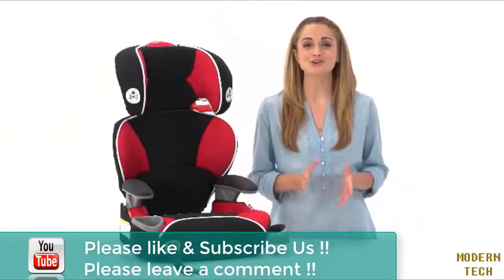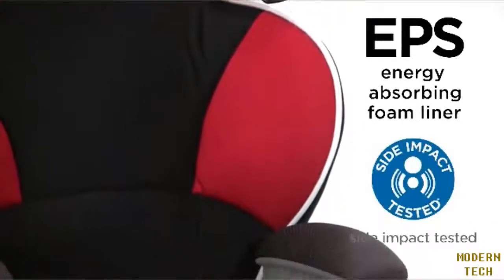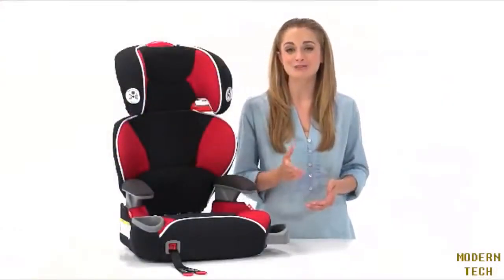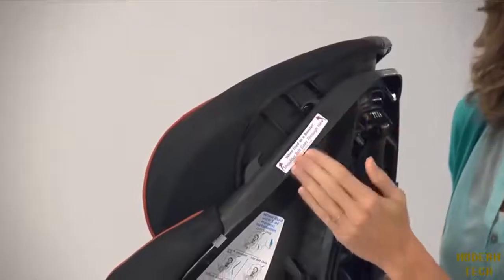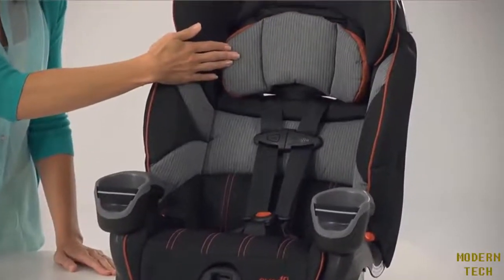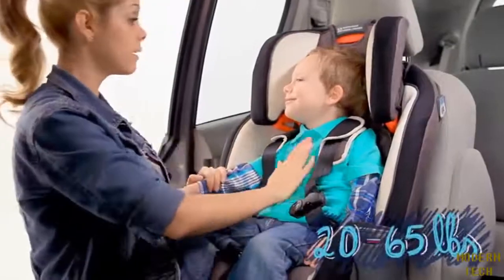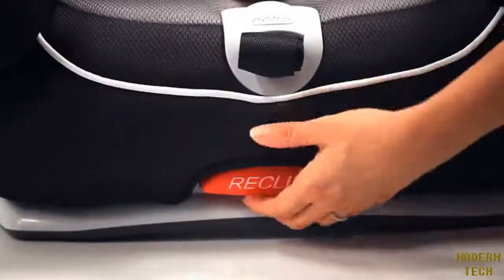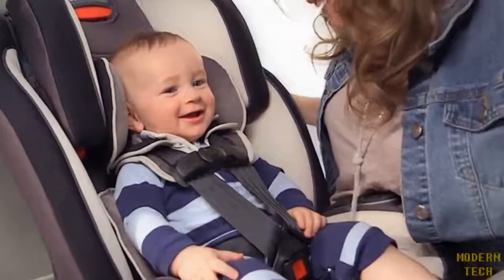Top 3 Best Booster Car Seat of 2020 - Choosing The Right Booster Seat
Best booster car seats for kids are really hard to get, because you never know which one is the best - However the 3 best booster car seat of 2020 :

TOP 3: Best Booster Car Seat 2020

1. Graco Affix Youth Booster Seat -

2. Evenflo Maestro Booster Car Seat -

3. Graco Milestone All-in-1 Convertible Car Seat -

Best Booster Car Seat of 2020 :
The best booster car seat is a good option because it’s usable right after birth. Naturally, it has a pad that will narrow the place in case the baby is too small for that seat. But it does work really well and it brings in front some really unique ideas to the table. In addition, the product is created with quality and value in mind. The focus is on making the experience as good as possible for your child. And it does get very good as time progresses. You will be quite happy with the way things play out and the unique attention to detail and extras like padding are well worth it.

The thing you will like about the best booster car seat is that this product is also durable. Aside from being suitable for kids without a problem, it’s well worth your time and it can be used in many situations too. It also fits most cars, which is a great thing to have. Overall, the best booster car seat is a solid investment, so check it out!

Any way ,This video have made based on my personal opinion, and i have also tried to select the best booster car seat of 2020.

Modern Tech Review is a participant in the Amazon Services LLC Associates Program, an affiliate advertising program designed to provide a means for sites to earn advertising fees by advertising and linking to Amazon.com. As an Amazon Associate I earn from qualifying purchases.